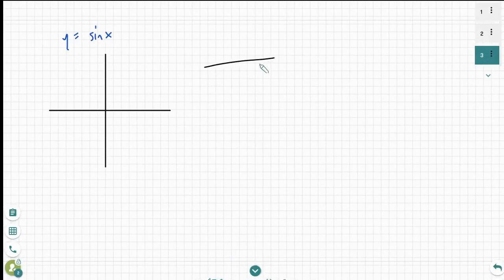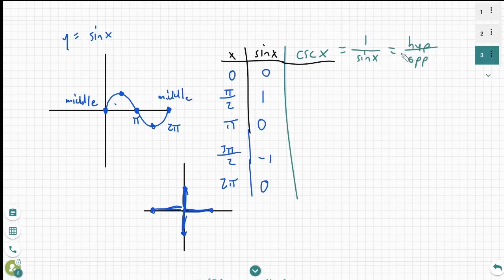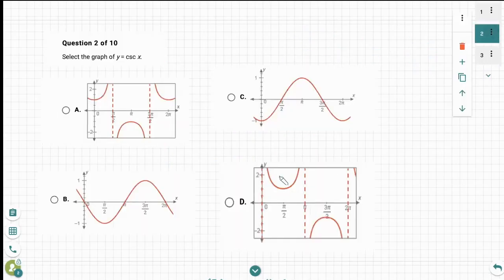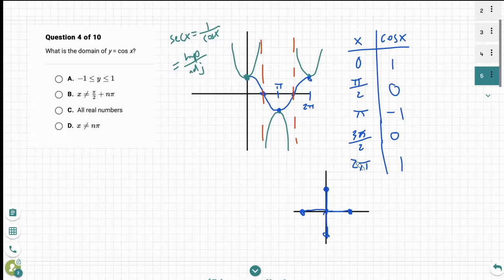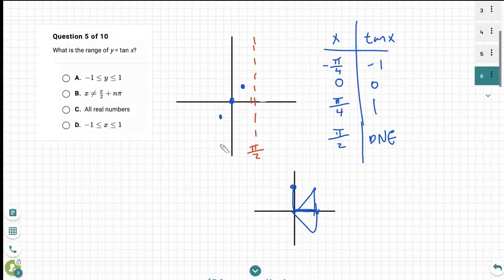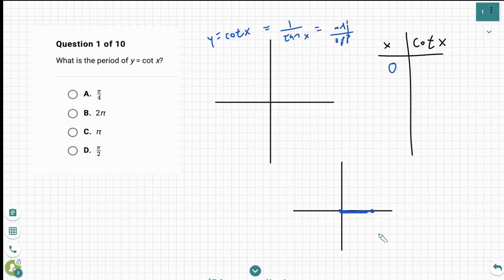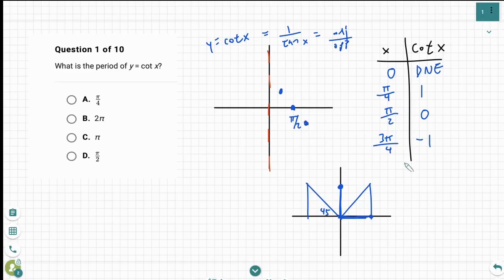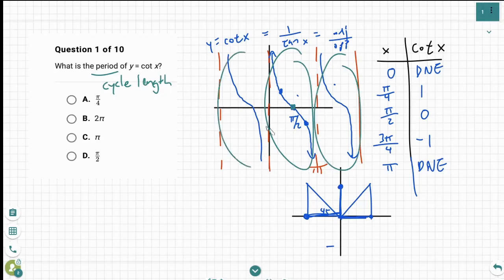Trig Graphs Lesson